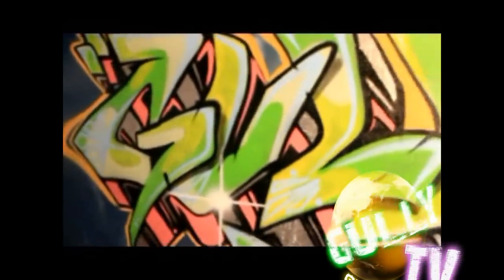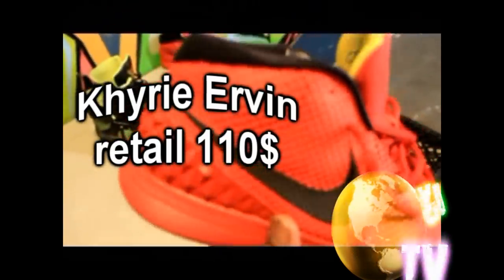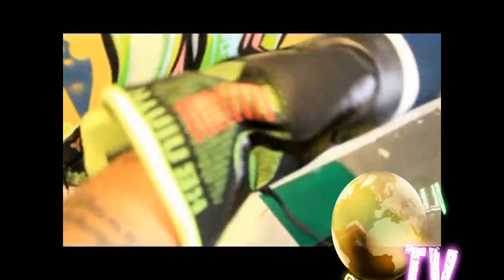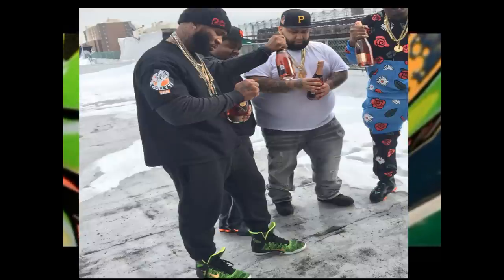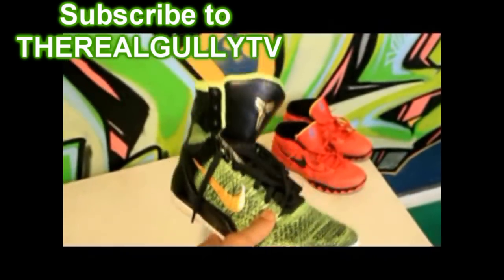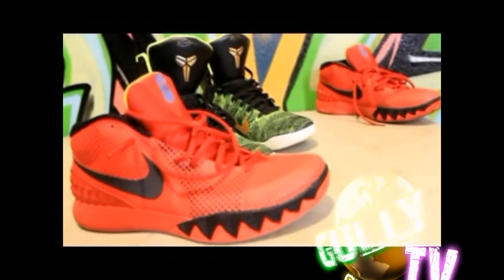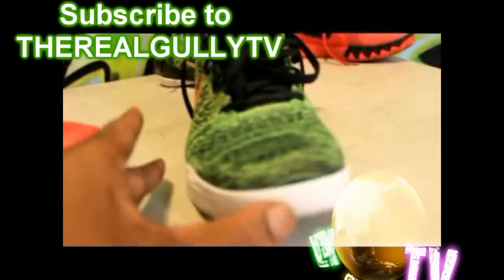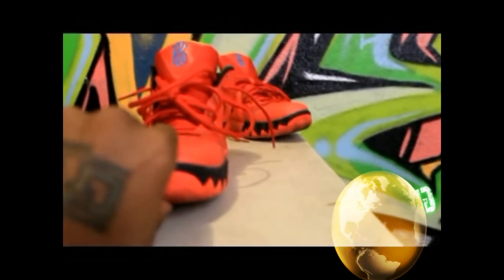LET'S COMPARE KOBE'S VICTORY 9 VS.NIKE KHYRIE ERVING 1 SNEAKER FLEA BY GULLY TV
UP CLOSE COMPARISON OF THE KHYRIE 1 AND THE ULTRA POPULAR KOBE VICTORY 9 BOTH BY NIKE AND 2 OF THE MOST POPULAR BASKETBALL SNEAKERS WORN IN THE LEAGUE AND ON TODAYS A. A. U. CIRCUITS FOR MORE EXCITING VIDEOS SUBSCRIBE TODAY!!!